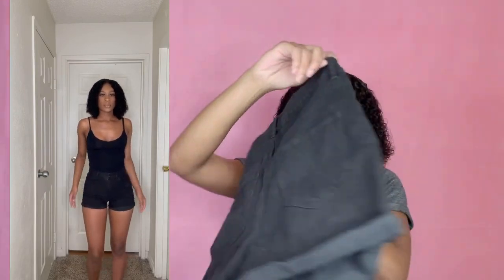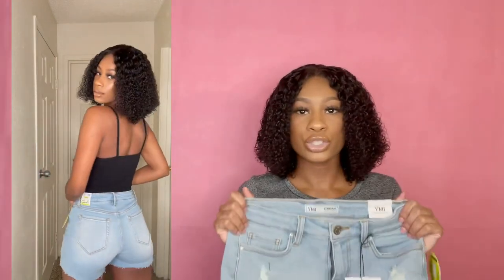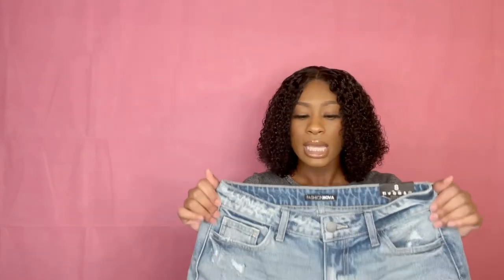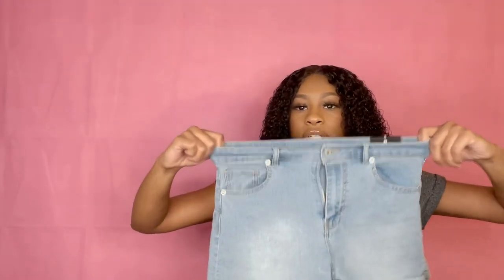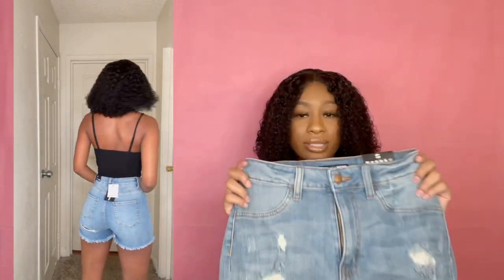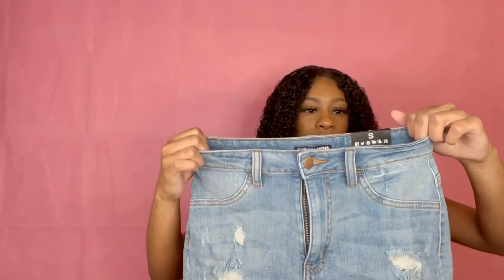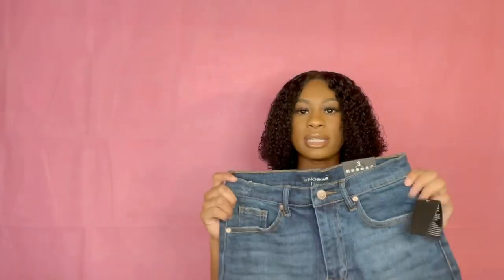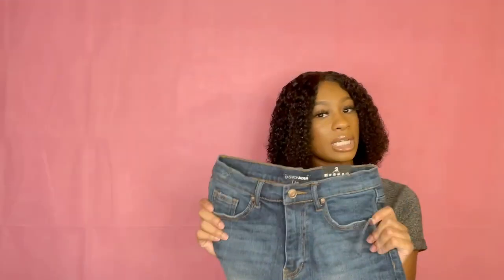FASHION NOVA DEMIN SHORT TRY ON HAUL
Hey Flawless babies I hope you guys enjoyed this video 🤍 If you did like this video give it a thumbs up 👍🏾 & comment any videos you’d like to see from me 🥰DONT FORGET JOIN THE WINNING TEAM ✨